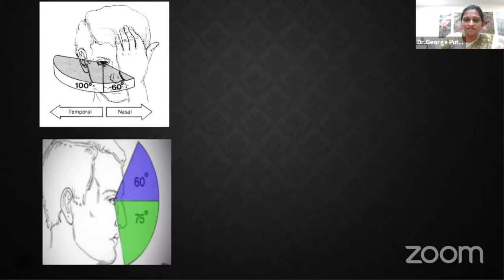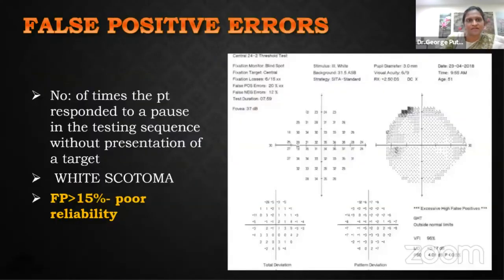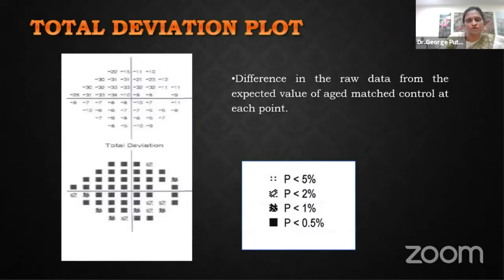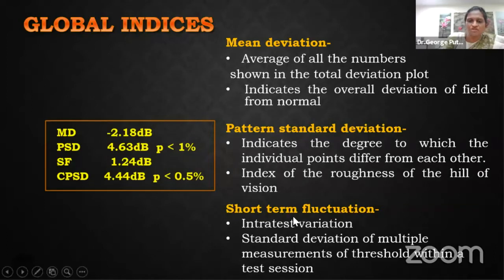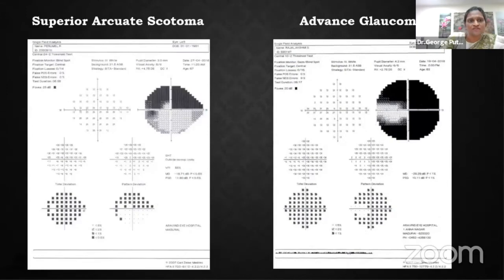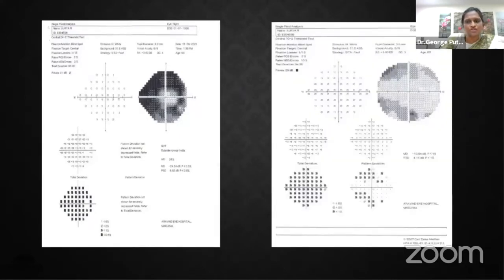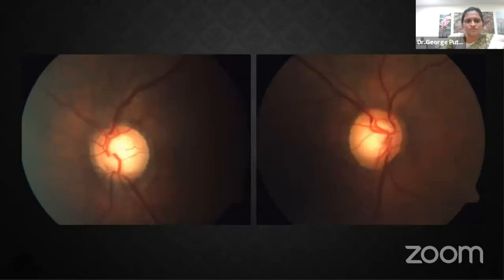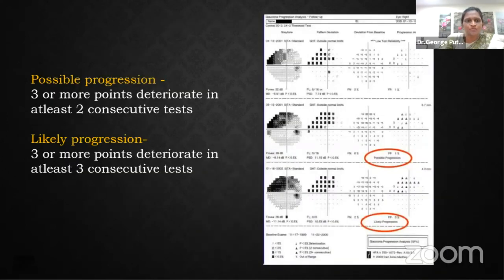AIOC2021-GP38-Topic-Dr.George Puthuran-HOW TO EVALUATE VISUAL